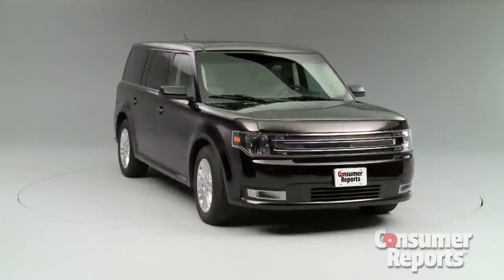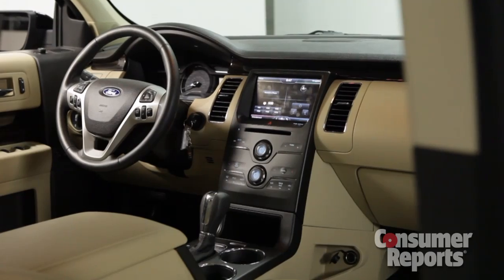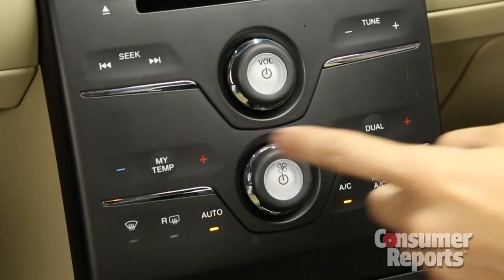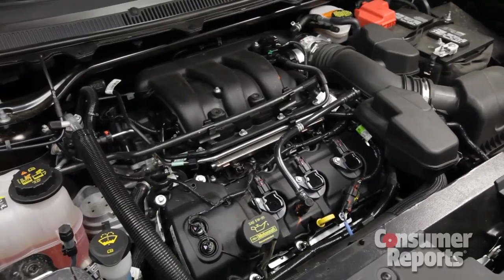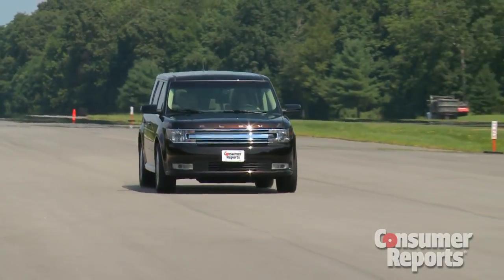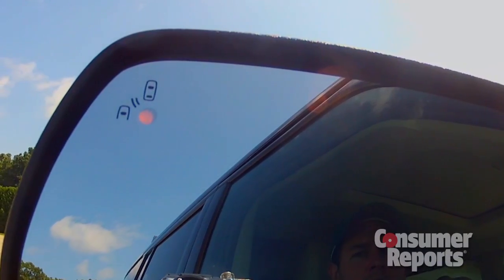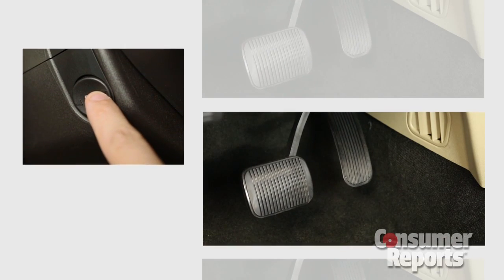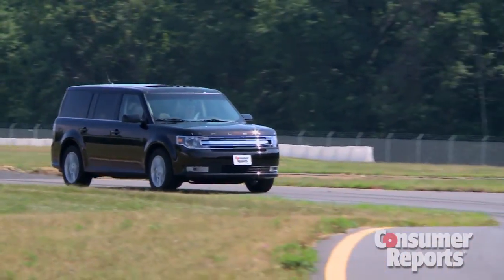Ford Flex review | Consumer Reports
It's hard to define the Ford Flex. It's part minivan, part SUV, part station wagon. Updates improved power and fuel economy but added the frustrating MyFord Touch controls.